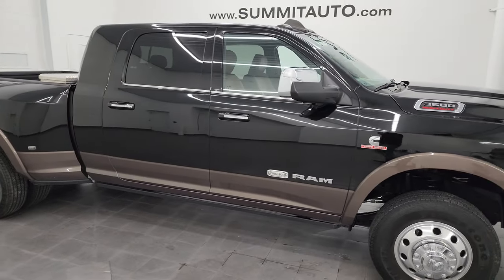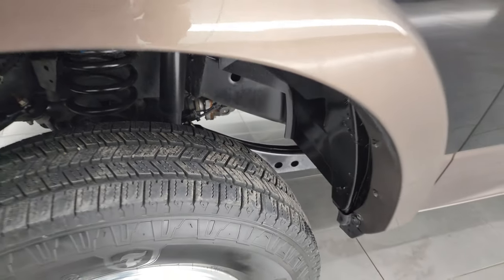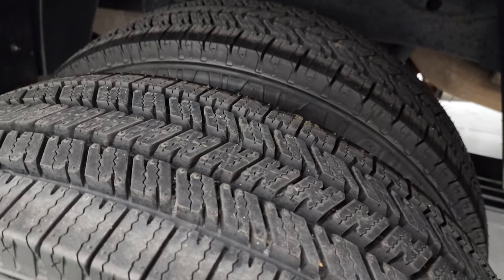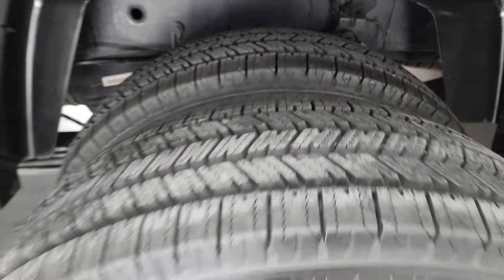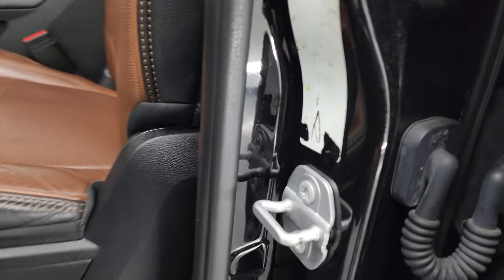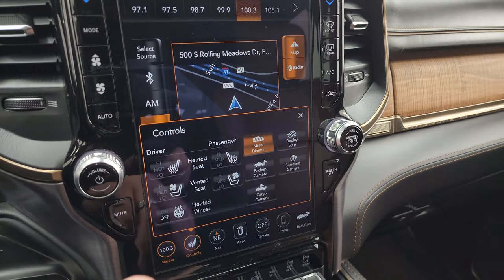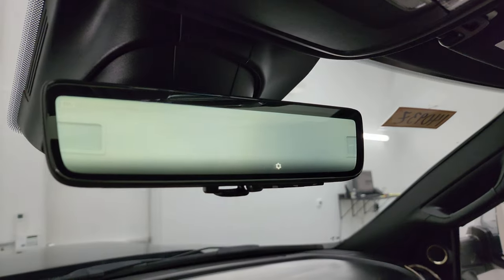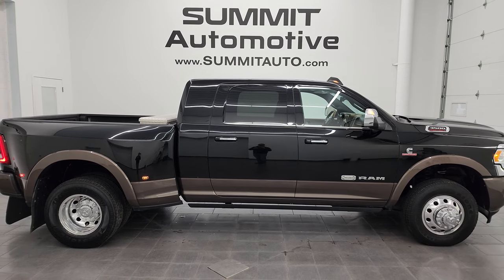2021 RAM 3500 MEGACAB MEGA-CAB MEGA CAB LIMITED LONGHORN GEORGIA FLORIDA TRUCK 4K 14093Z SOLD!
This 2021 RAM 3500 MEGACAB MEGA-CAB MEGA CAB LIMITED LONGHORN LEVEL 1 H.O. CUMMINS DIESEL IN DIAMOND BLACK OVER WALNUT BROWN METALLIC FOR SALE IN FOND DU LAC OSHKOSH WISCONSIN 54935 is the vehicle we did walk around review of today.

Thank you for checking out this video of this 2021 RAM 3500 MEGACAB MEGA-CAB MEGA CAB LIMITED LONGHORN LEVEL 1 H.O. CUMMINS DIESEL IN DIAMOND BLACK OVER WALNUT BROWN METALLIC FOR SALE IN FOND DU LAC OSHKOSH WISCONSIN 54935

STOCK: 14093Z
PRICE: $76,999
MILES: 56,512
MAKE: RAM
MODEL: 3500
VIN: 3C63RRNL8MG537217
LOCATION: FOND DU LAC OSHKOSH WISCONSIN, 54937 TRUCKS ON 41

CLEAN TITLE HISTORY! CLEAN CARFAX! SOUTHERN TRUCK! 6.7 Liter I6 Cummins High Output Turbo Diesel, 420 Horsepower, 1,075 LB-FT Torque, Mega Cab Full Four Door Crew Cab Megacab, Short Box 6 1/2 Foot Shortbox, Dual Rear Wheel Dually DRW, Limited Long Horn Longhorn Package, 6 Speed AISIN Automatic Heavy Duty Transmission, 4x4 Push Button Four Wheel Drive 4WD, Auto Air Level Rear Air Suspension, Factory GPS Navigation System, Power Sunroof Moonroof Sun Roof Moon Roof, Reverse Backup Camera Rearview Camera, Cargo Camera Rear View Box Camera, 360-Degree Surround View Camera System, Adaptive Speed Control Cruise Control, Blind Spot Monitoring with Rear Cross-Path Detection, Forward Collision Warning System, Lane Departure Warning with Lane Keep Assist, Rear View Camera Display Rearview Mirror, Dual Power Air Conditioned Ventilated and Heated Seats, Brown Leather Seats, Bucket Seats, Memory Driver's Seat, 2nd Row Heated Seats, Full Towing Package with Receiver Trailer Hitch, Wiring and Transmission Cooler Tow Package, 4.10 Gears with Anti Spin Rear Differential, Factory Brake Controller, Factory Exhaust Brake, Fold Up Tow Mirrors, Heat Power Mirrors, LED Side Lights, Power Fold in Power Mirrors with Built-in Directional Signals, Electronic Stability Control Traction Control ESC, Polished Aluminum Rims Premium Wheels, Four Wheel Disc Brakes, Power Fold Down Running Boards, Spray-in Bedliner, Bedrail Covers, Clearance Lights, LED Bed Lighting, LED Fog Lights, LED Headlights, LED Running Lights, LED Tail Lamps, Sonar with Front and Rear Bumper Sensors, Locking Tailgate, Chrome Trimmed Grill, Chrome Trimmed Mirrors, Fender Flares, Side Box Tie-downs, AM / FM Radio Tuner, Sirius/XM Satellite Radio Capabilities Sirius / XM, 12" Uconnect Radio 4C Radio With 12-inch Display, 7-Inch Multi-View Display, Harmon / Kardon Premium Audio Sound System Harmon/Kardon, U Connect Hands Free Bluetooth Hands-Free Phone System Blue Tooth, Android Auto Compatible, Apple Car Play Compatible, Auxiliary MP3 Jack Portable Audio Connection, Factory Subwoofer, USB C Jack, USB Jack Portable Audio Connection, Enter-N-Go System Keyless Entry System, Keyless Entry System, Push Button Start, Power Sliding Rear Window Rear Window Defroster, Adjustable Height Seatbelts, Driver and Passenger Front Air Bags, L.A.T.C.H. Child Safety System, Side Curtain Air Bags SRS Safety Restraint System, Woodgrain Trimmed Heated Steering Wheel with Multi-Function Steering Wheel Controls, Homelink System with Three Programmable Buttons for Garage Doors, Lighting Systems & Security Systems, Compass, Outside Temperature Display and Mileage Display, Dual Multi-Zone Climate Control , Power Adjustable Pedals, Wireless Cell Phone Charge Pad, Woodgrain Dash And Door Trim, Air Conditioning AC, Cruise Control, Power Locks, Power Windows, Tilt Steering Wheel, Automatic Headlights Autolamp, 115V / 400W AC Power Plug In, 5 Year / 100,000 Mile Remaining Powertrain Factory Warranty, Whichever Comes First, Diamond Black Crystal Pearlcoat over Walnut Brown Metallic Clearcoat two tone paint scheme! CLEAN AUTOCHECK! Very very clean inside and out! This is one of the sharpest 2021 Ram 3500 mega-cab mega cab megacab cummins diesels on our lot! Make your move before this super clean 4wd is gone!

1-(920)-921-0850 . Summit Automotive Chrysler Dodge Jeep Ram in Fond du Lac, Wisconsin also Proudly Serving Oshkosh, Madison, Milwaukee, Sheboygan, Appleton, and Waupun is a family owned and operated dealership since 1959. We take great pride in our new and used car and truck center with vehicles to fit everyone's budget. We have ON THE SPOT FINANCING. BAD CREDIT OR GOOD CREDIT